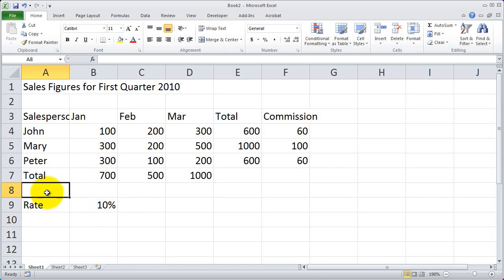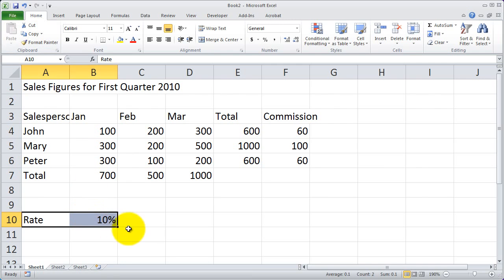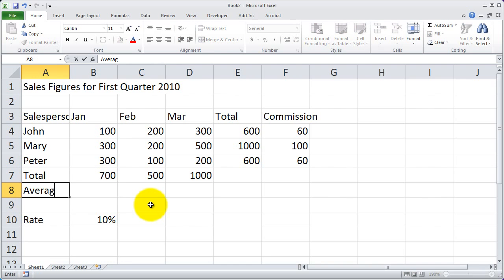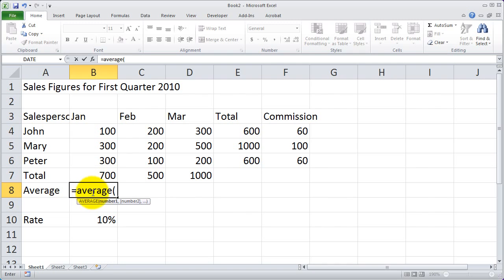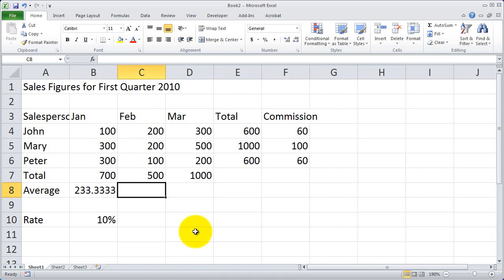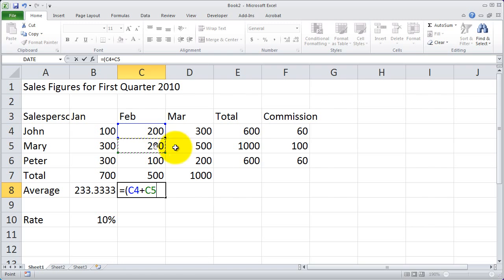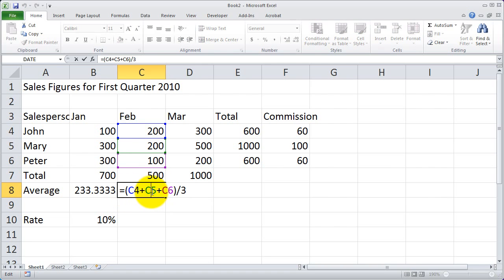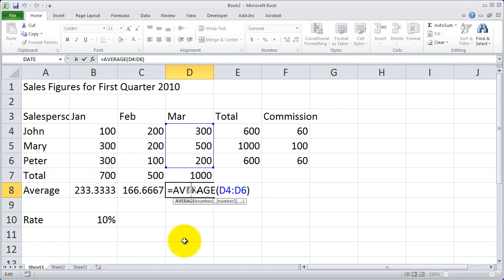Excel 2010 Fundamentals Part 4